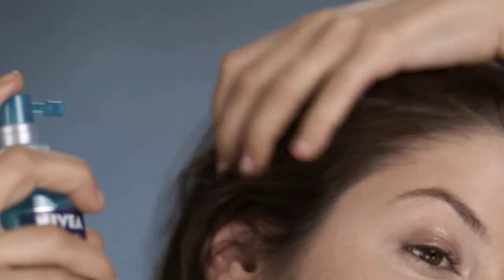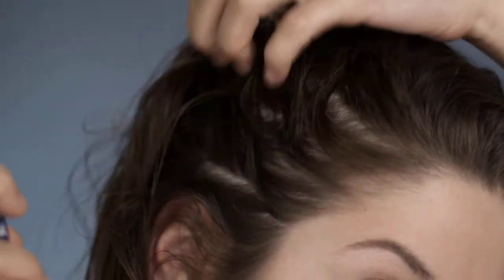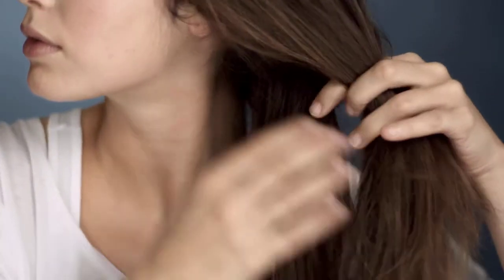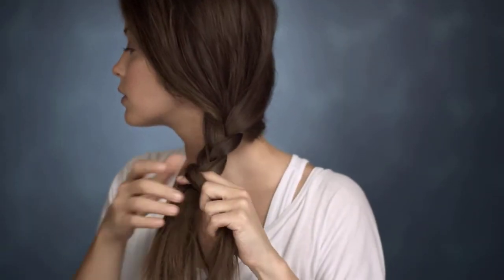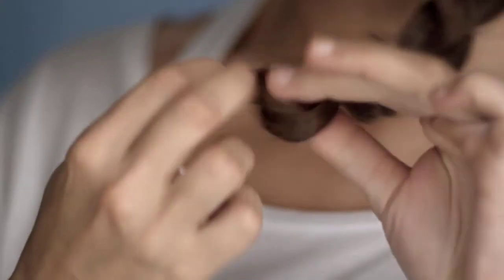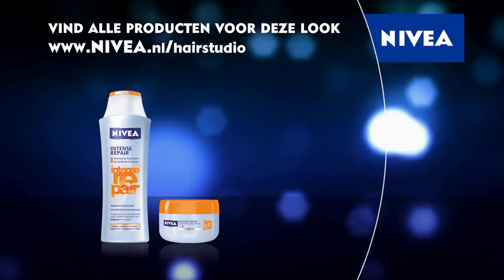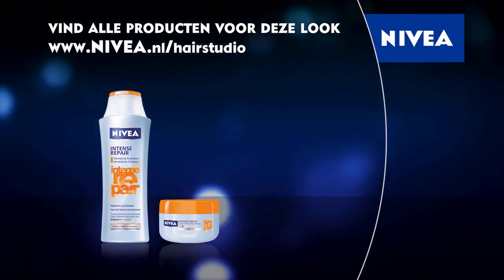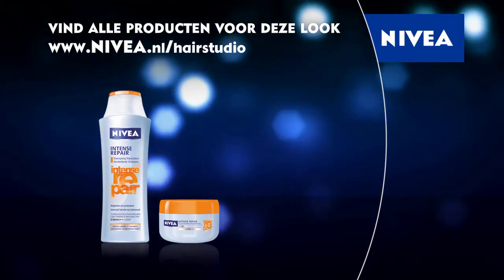Romantic Braid Look 01 van 10 NIVEA Styling workshop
Op vind je de laatste looks van international hair stylist Sally Brooks en een PDF guide om te downloaden.